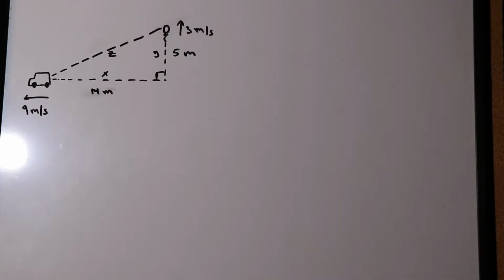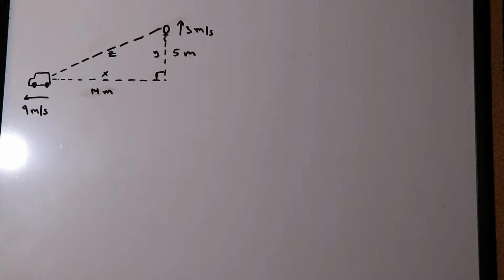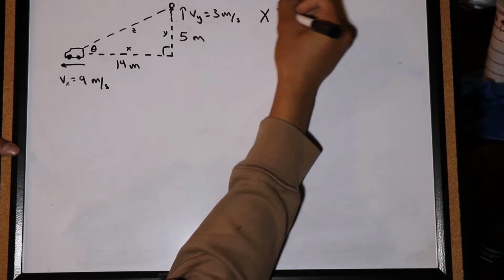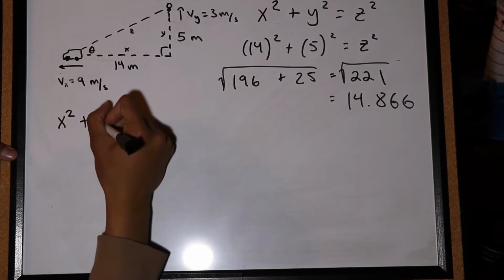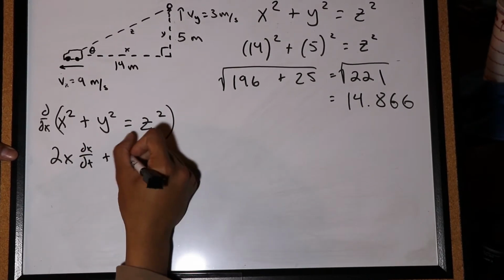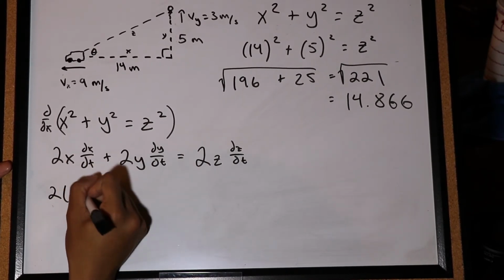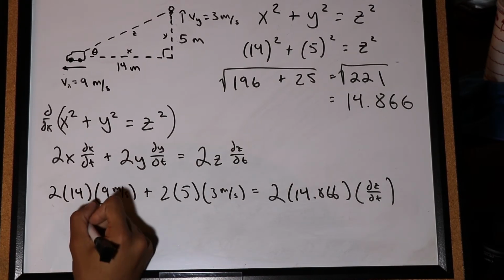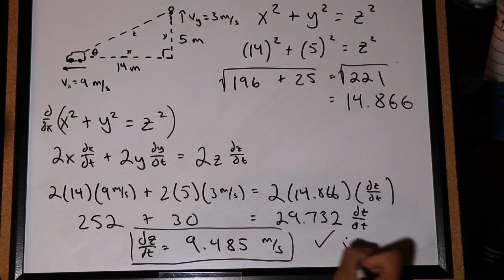Related Rates Calculus Media Project - Whayden & Shiv